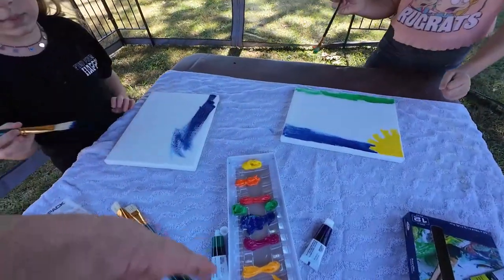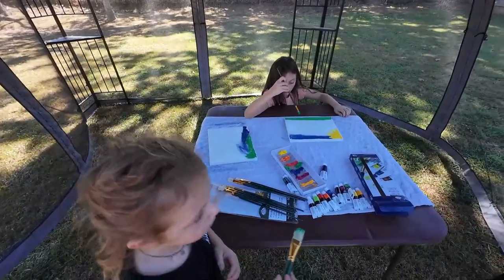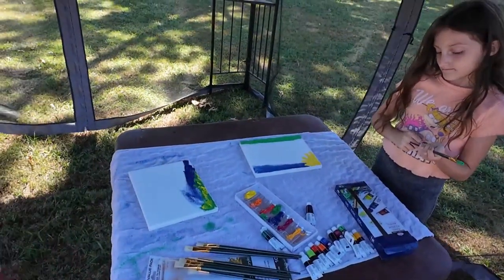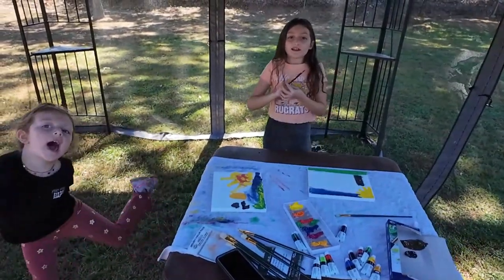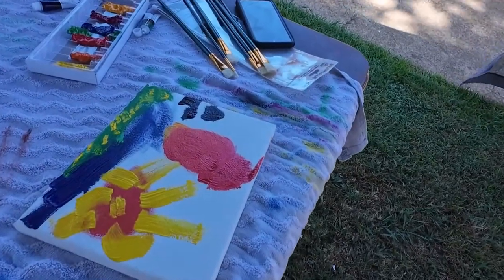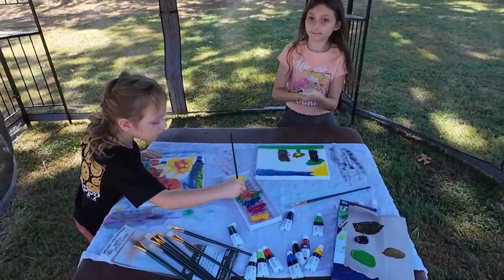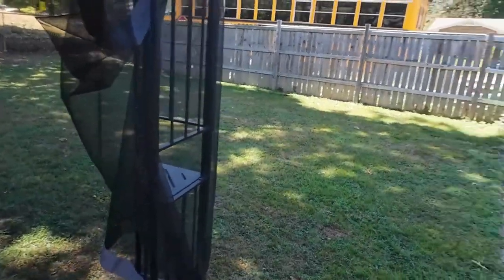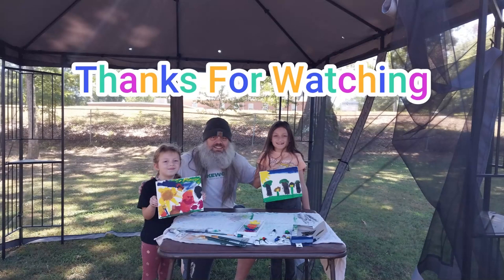Granddaughters & Grandpa Paint 9 7 24